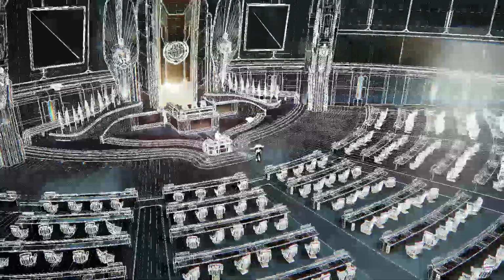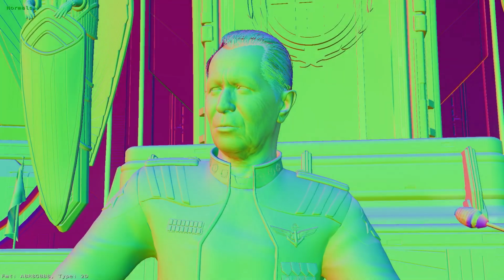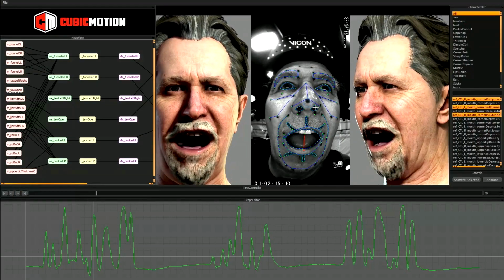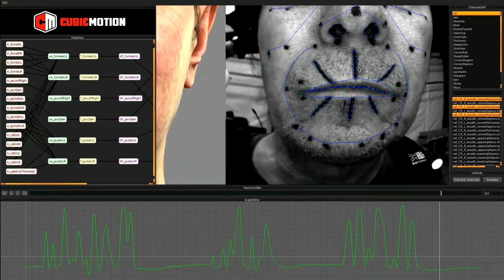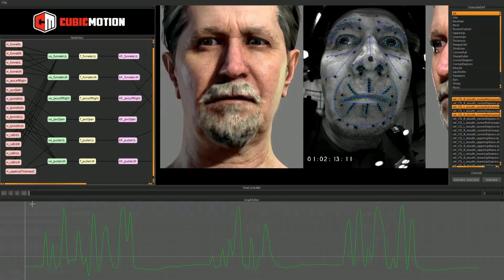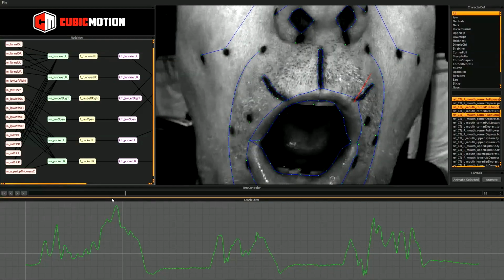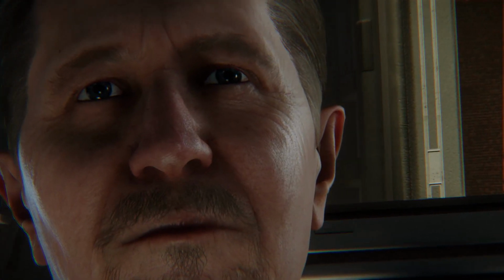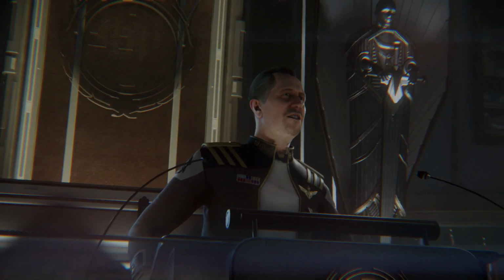Squadron 42: Facial Animation Technology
Go behind the scenes of the facial animation technology that will make Cloud Imperium Games' Squadron 42 a true interactive movie!